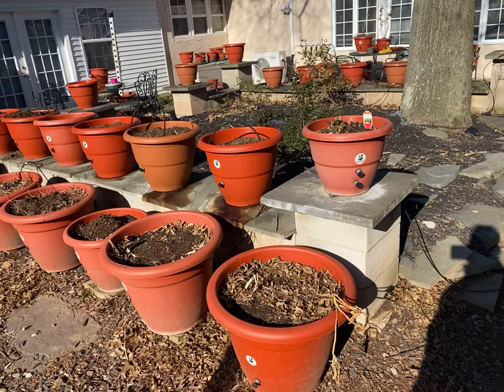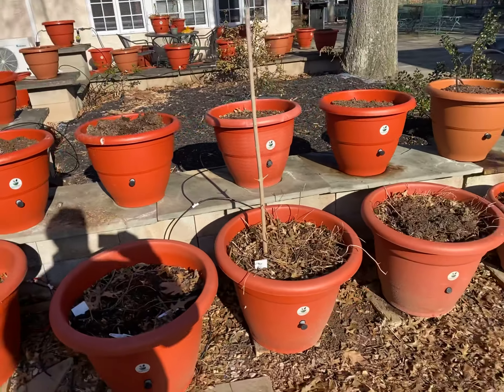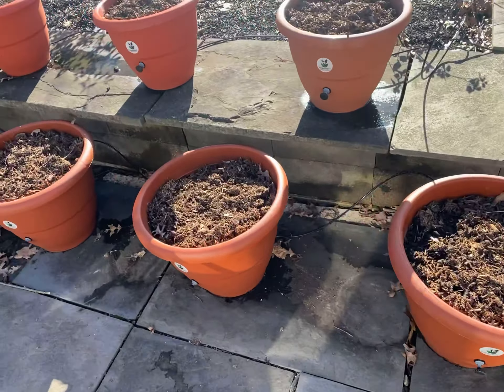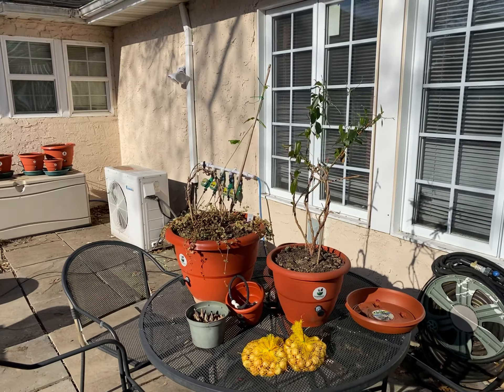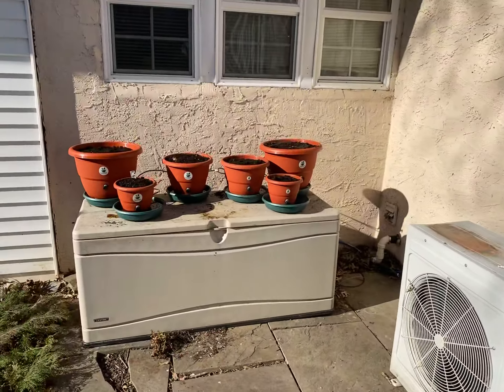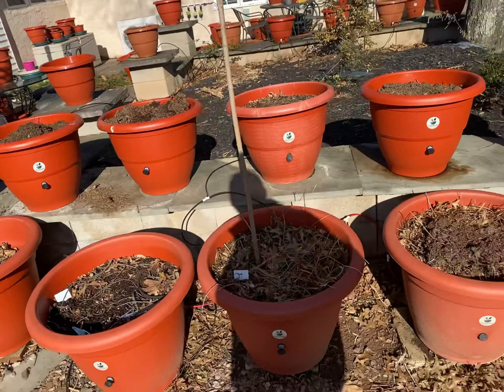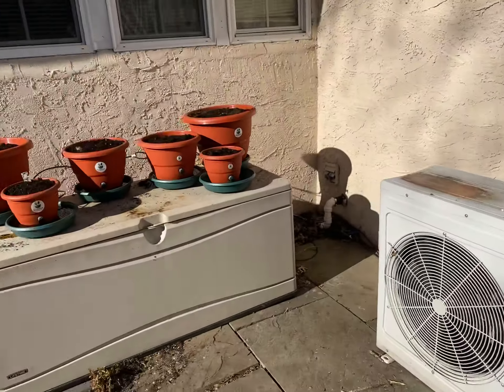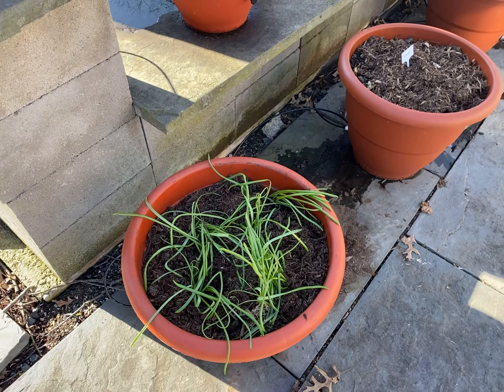Zone 3 is for herb lovers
20 Torpedopot in zone three. I’m thinking about growing a lot of herbs￼